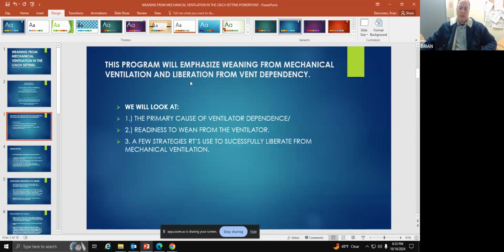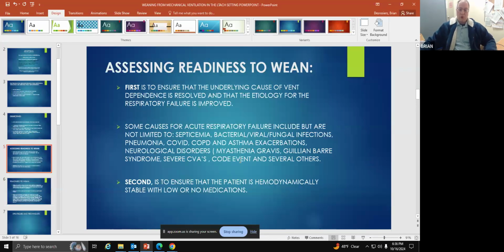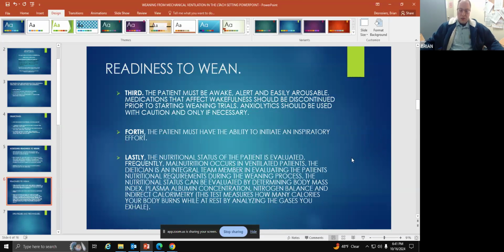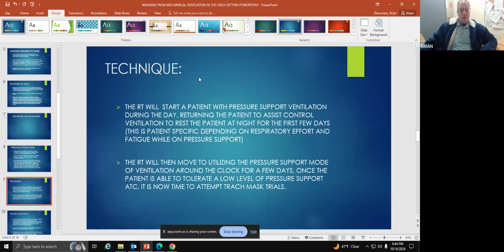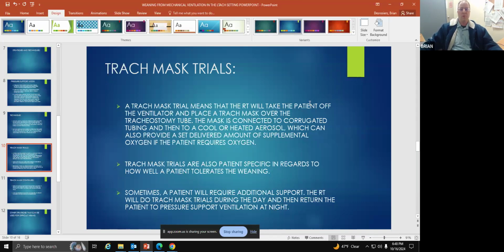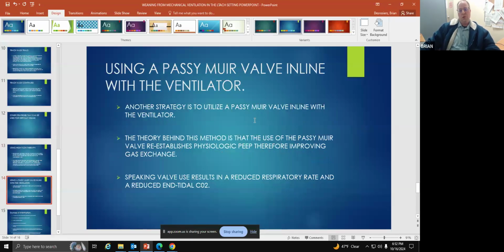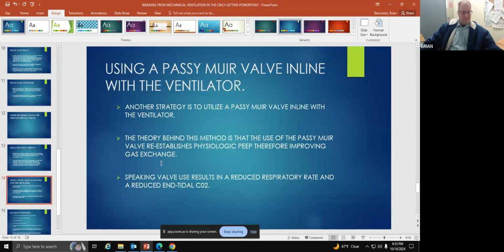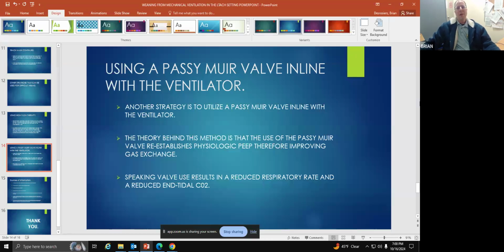Whittier Health Network Presents: Weaning from Mechanical Ventilation in the LTACH Setting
Whittier Health Network invites you to attend a FREE Zoom Continuing Education Program: Weaning from Mechanical Ventilation in the LTACH Setting

Presented by: Brian Desrosiers, RRT
Clinical Respiratory Manager, Whittier Rehabilitation Hospital-Westborough

1 Contact Hour is available for Nurses who attend the entire program and complete an evaluation tool.

Whittier Health Network, Whittier Nursing Education is approved as a provider of nursing continuing professional development by the American Nurses Association Massachusetts, an accredited approver by the American Nurses Credentialing Center’s Commission on Accreditation.

To view the original event page and to sign up for our next CEU event, please scroll to the bottom of this